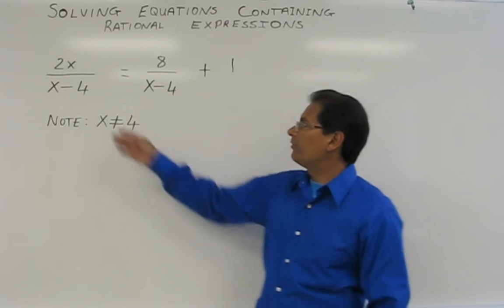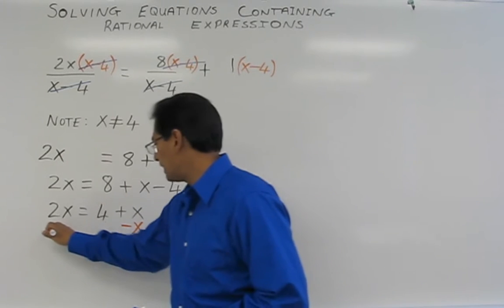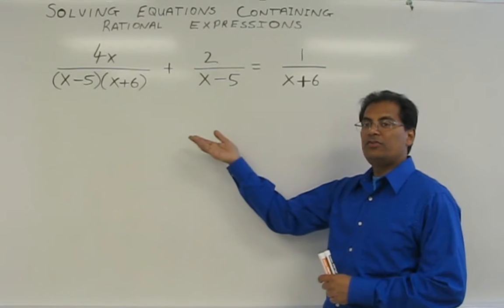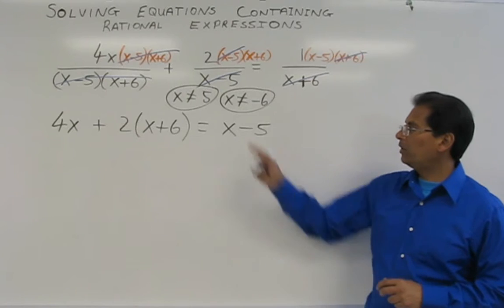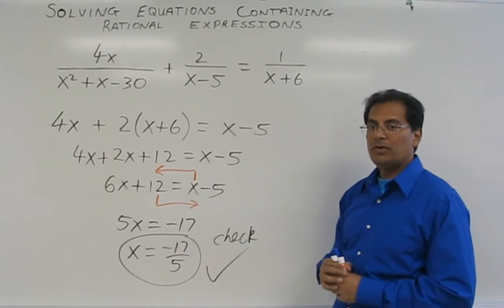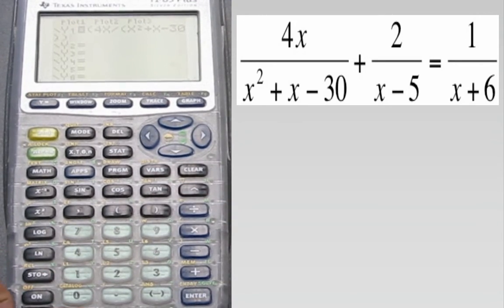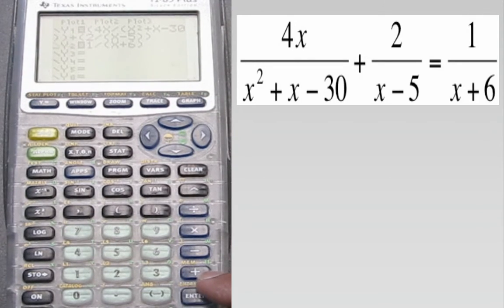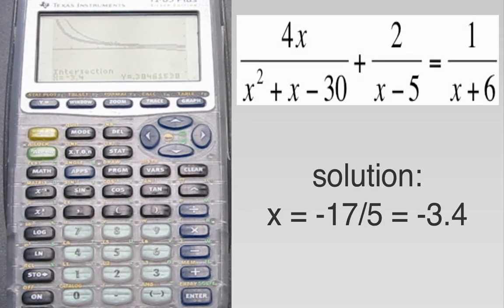CH14 5 2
Solving Rational Equations (part 2)